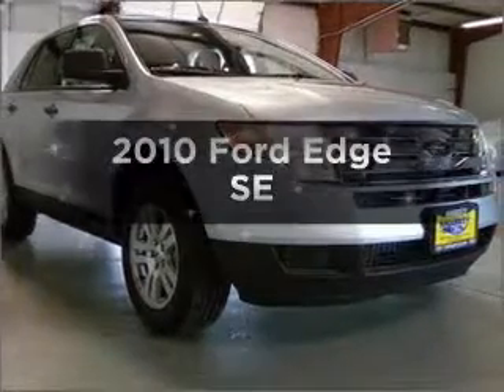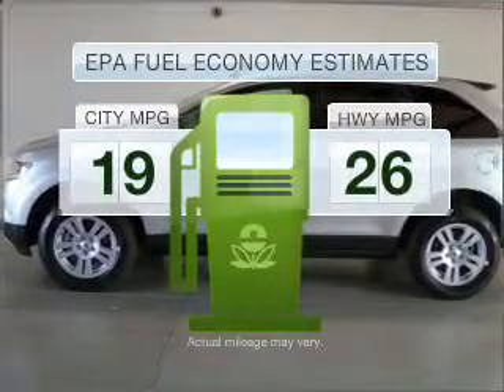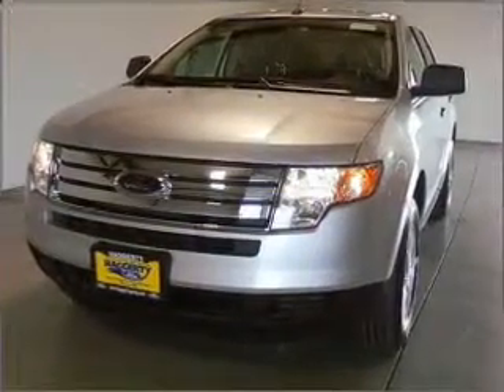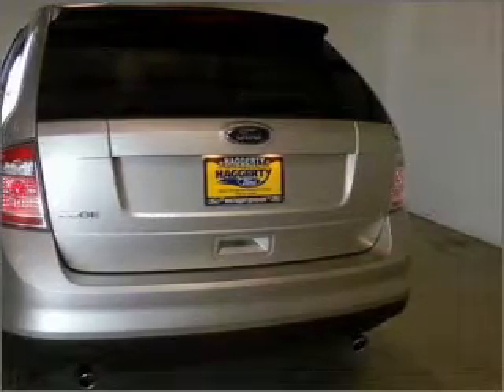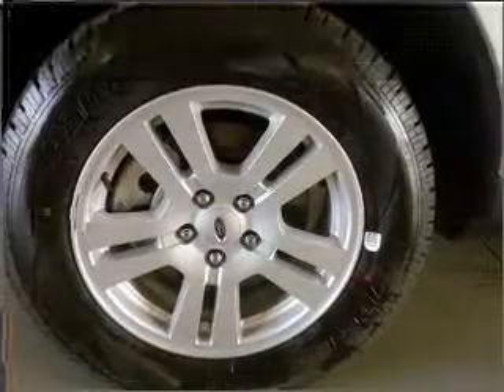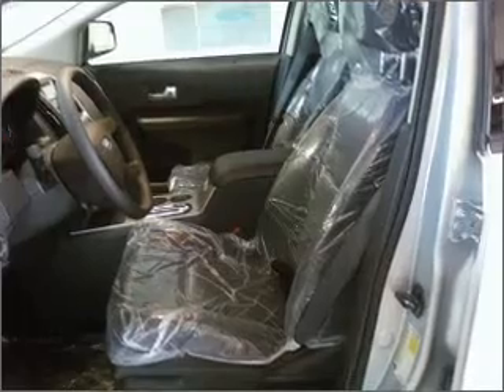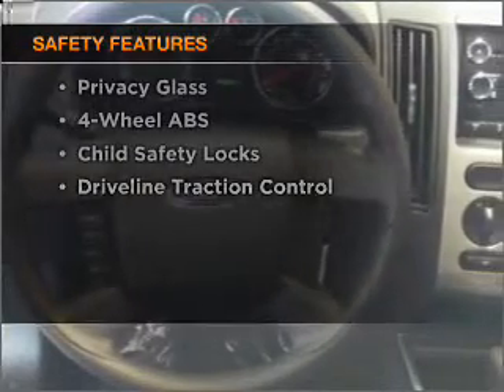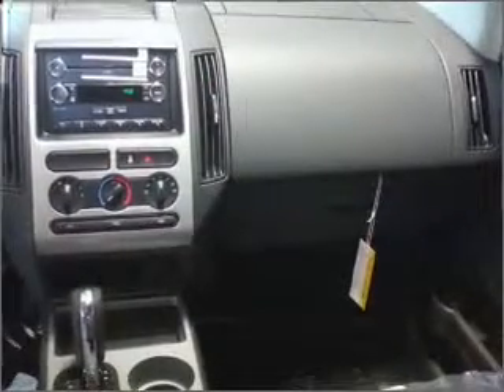2010 Ford Edge - West Chicago IL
Year: 2010
Make: Ford
Model: Edge
Trim: SE
Engine: 3.5 liter 6 cylinder 24 valve
Transmission: 6-Speed Automatic
Color: Ingot Silver Metallic
Mileage: 10
Address:
601 W Roosevelt Rd
West Chica